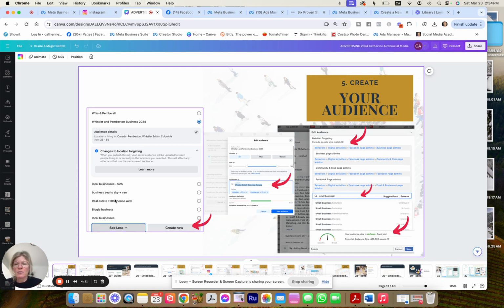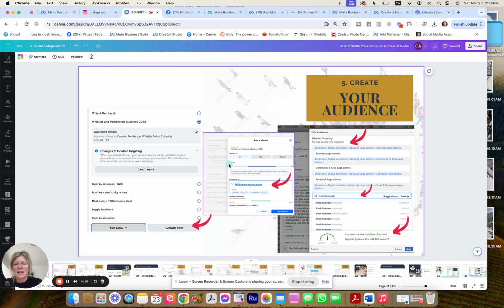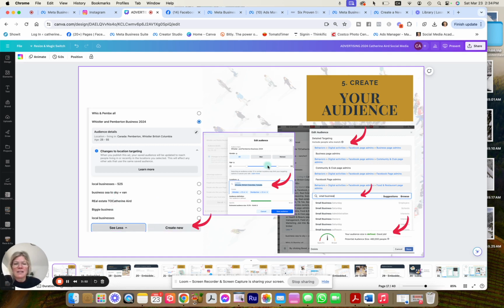Quick LINK to Create Facebook Instagram Audiences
Here's the link. This is THE BEST FACEBOOK / META/ INSTAGRAM AUDIENCE HACK.